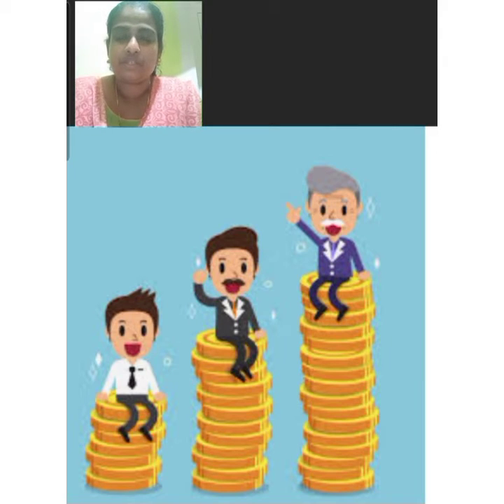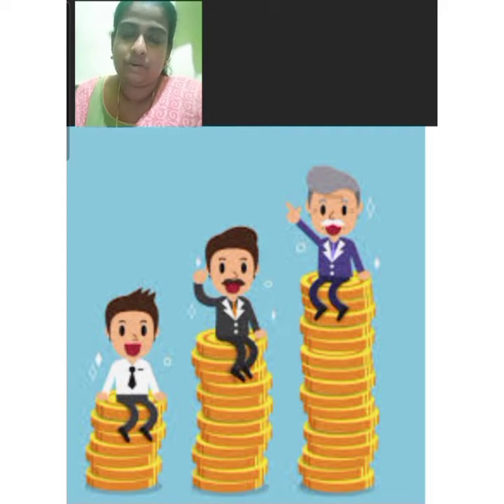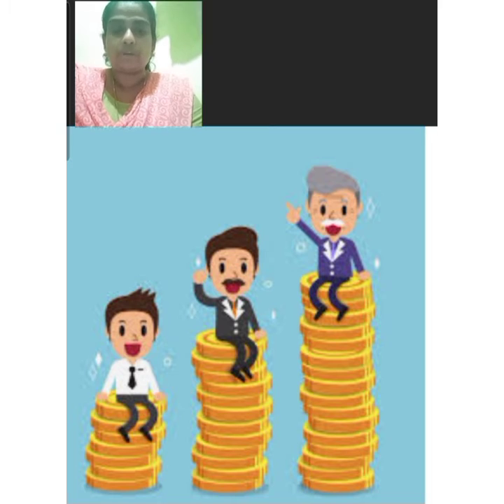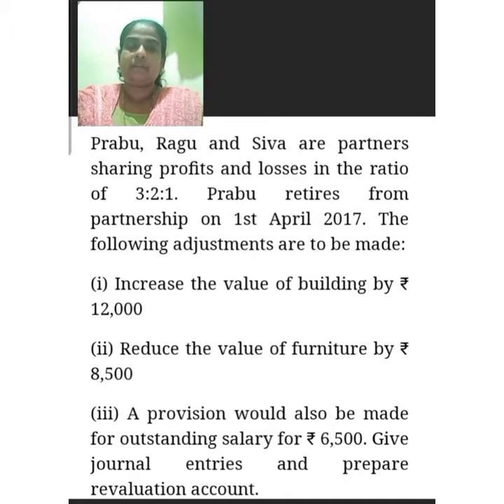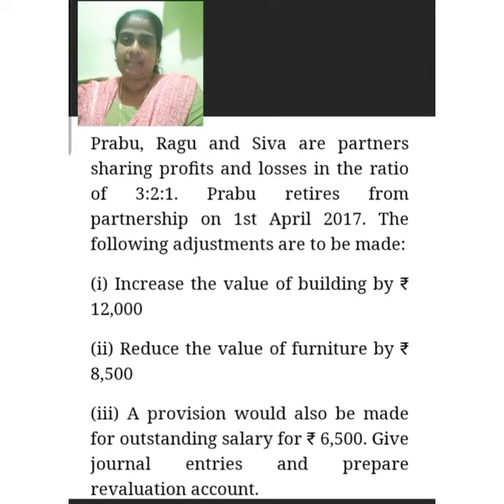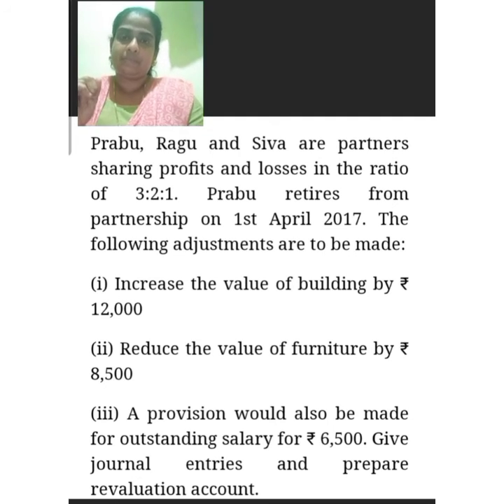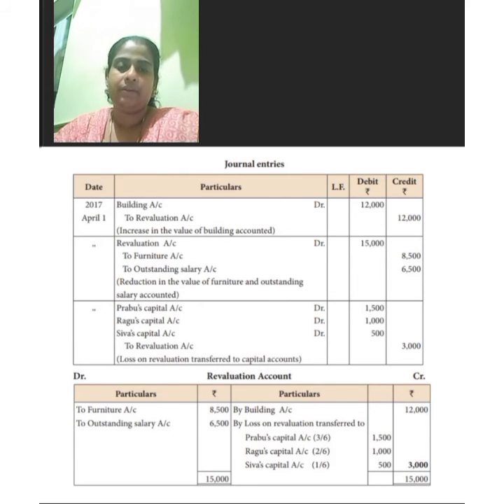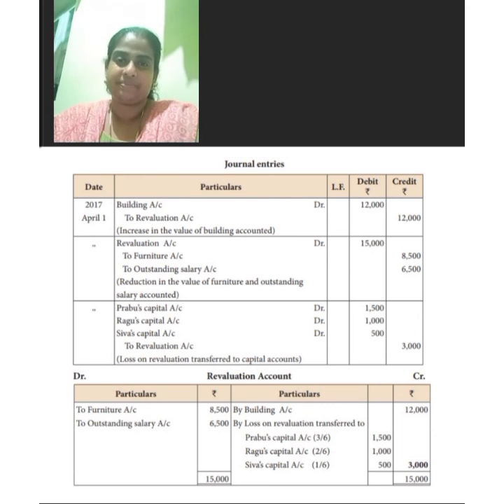Class 12 Accountancy 15/10/20 Module 4